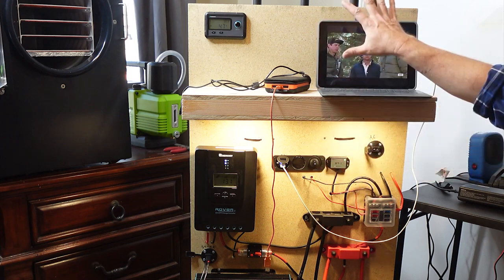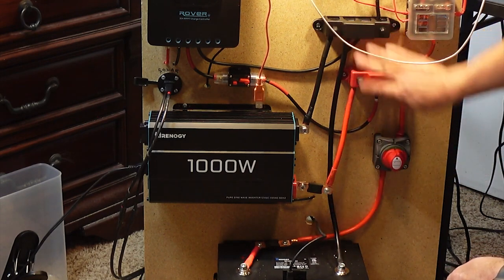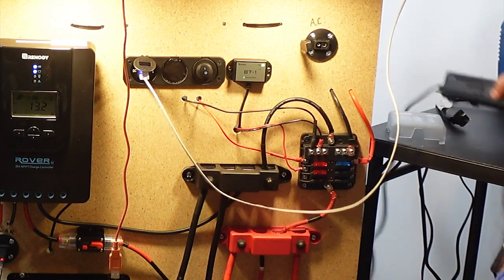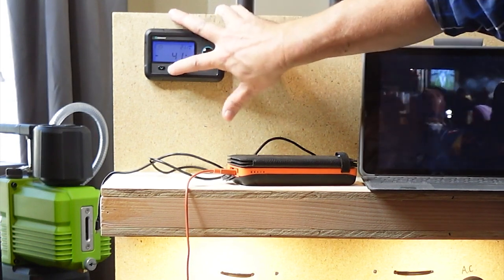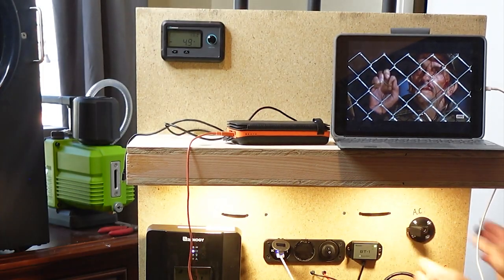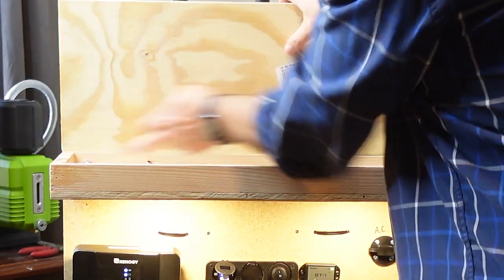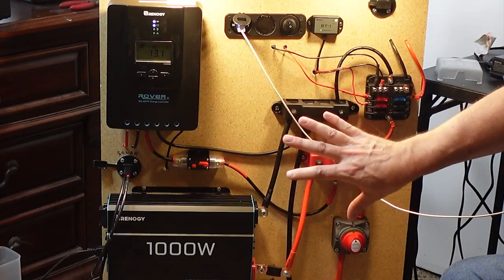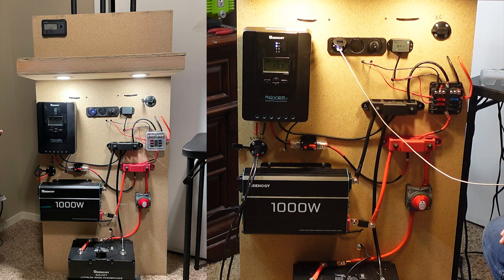Portable DIY Solar Generator | Step by Step Guide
I recently created this DIY solar power station to generate power in an emergency. This solar generator is relatively small for preparedness purposes, but I plan to upgrade it. That video is linked to below.

In this video, I go through all the parts you need and how to combine them to create emergency power from a 100-watt solar panel and a 100-amp-hour battery. I wanted to make this video easy for beginners so I didn't go through the confusing math and wire sizes.

In the future when I upgrade this DIY power station it will be attached to the garage wall. For now I have it attached to a dolly for portability in a disaster or emergency situation. It can be mover around the house, and even packed into the truck if need be.

This video will give you a great idea about what parts you need and how they all fit together to create a good DIY power station to power lights and small electronics in an emergency.

Parts Listed in this Video...
Renogy 100 Watt Solar Panel
Renogy 100 Amp Hour Smart Battery
Renogy 30 Amp Charge Controler
Renogy 1000 Watt Pure Sinewave Inverter
30 Amp Fuse Block
12 Volt USB Port
Low Profile DC Lights
ULTRAPOWER 10-Amp High Power Smart Battery Charger